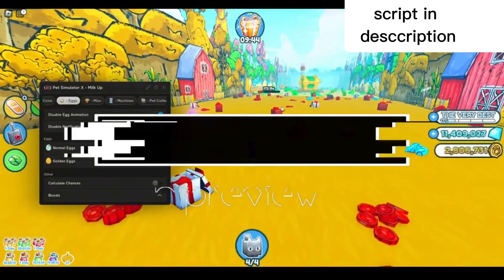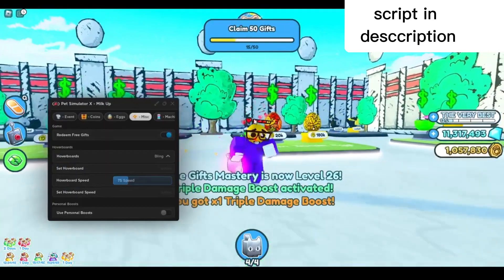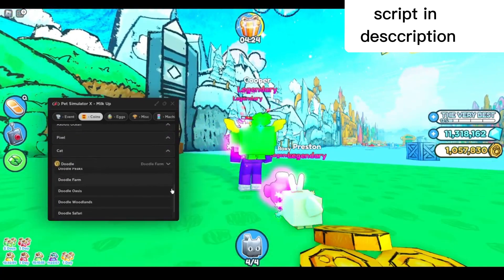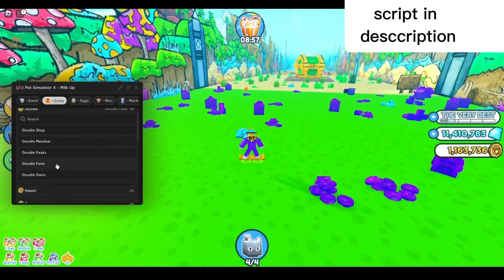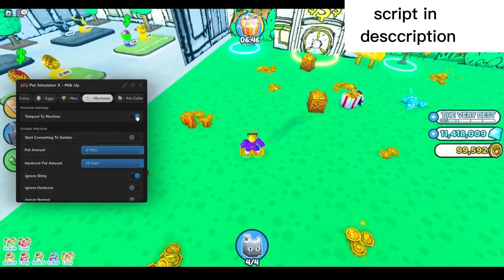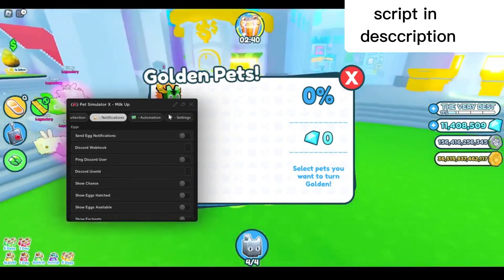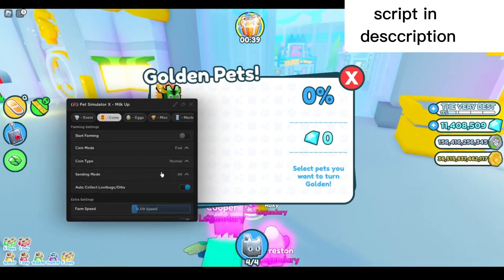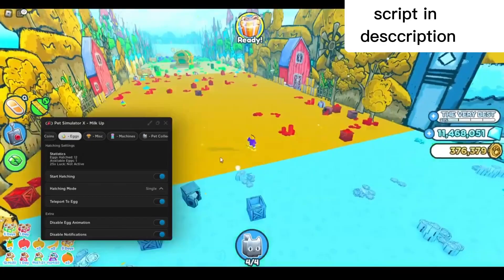MILK-UP hub script showcase (DOG WORLD)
Pet Simulator X
Huge Cat
free pets
dupe
Script
Hack
Robux
roblox
GiftCards
free Huges